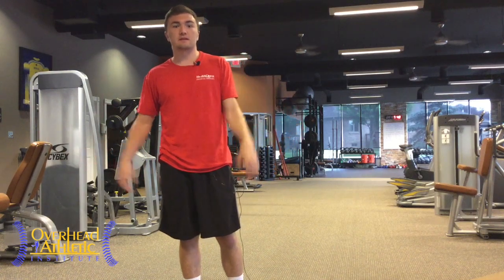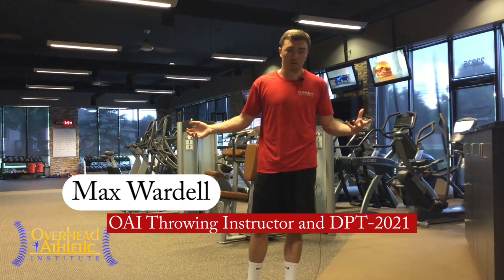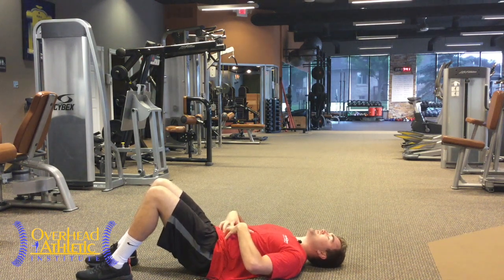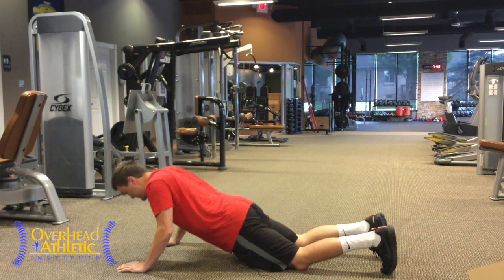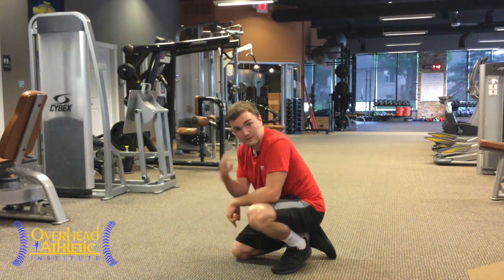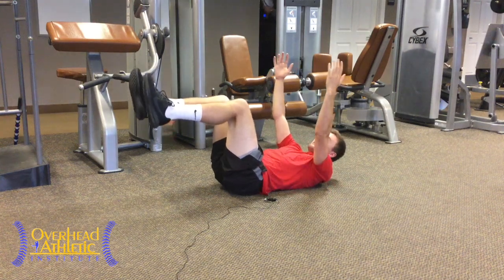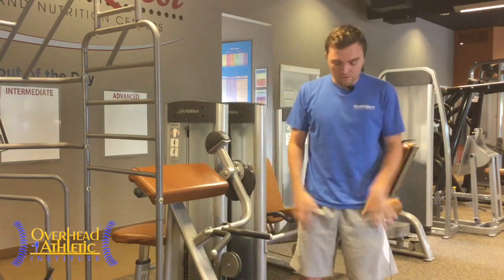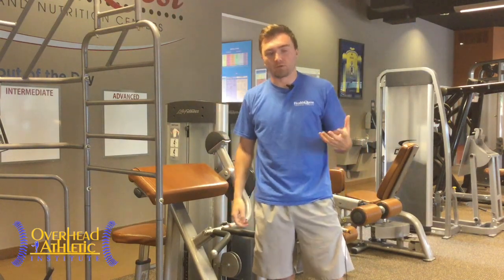Youth Baseball Exercises (EASY to Implement!)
Here are some great exercises for youth baseball players or really any kid out there. The exercises we show in the video can be done at home, at the field, in gym class etc. The important thing is teaching them some basic movements and getting them active. These exercises are basic versions of some of the exercises we use in our corrective exercise program and are designed to create a stable base to build upon